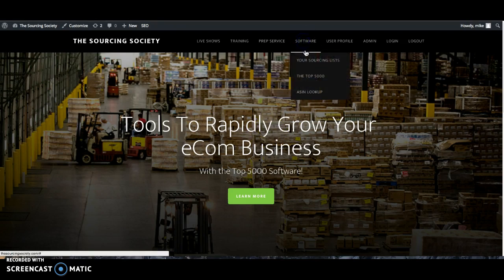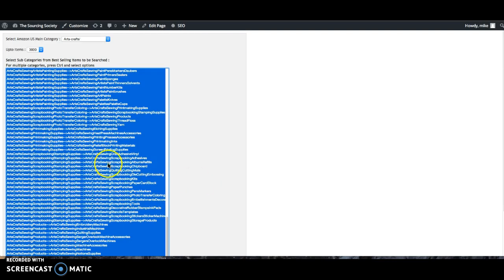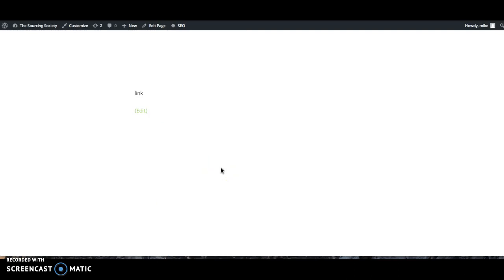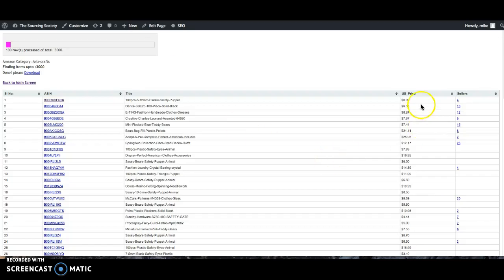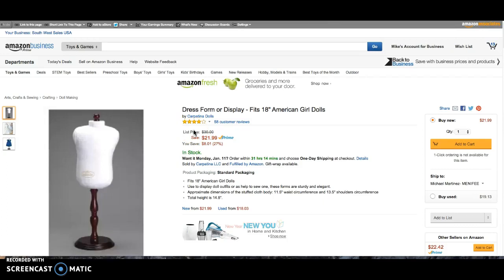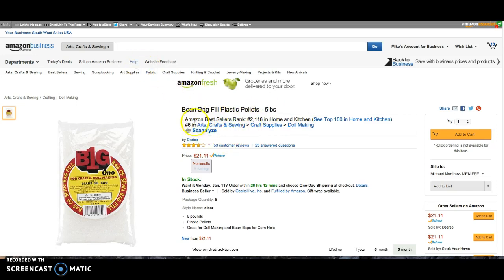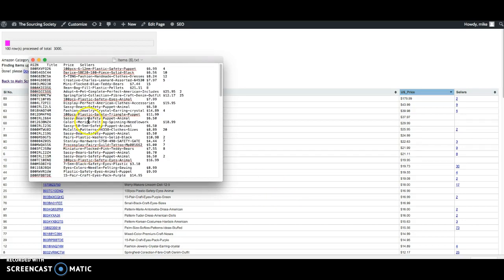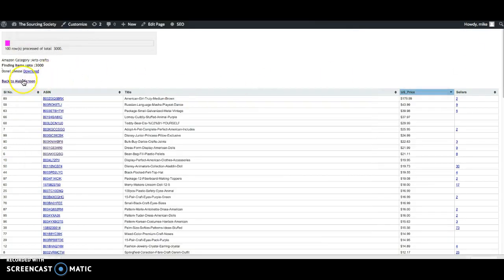Demo of the Top 5,000 Software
This is a quick demo of the top 5,000 software